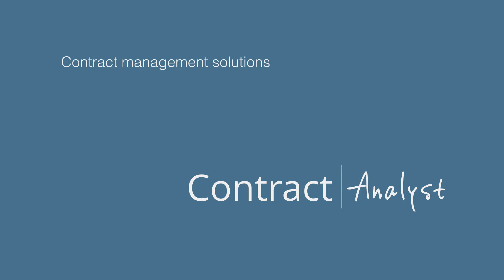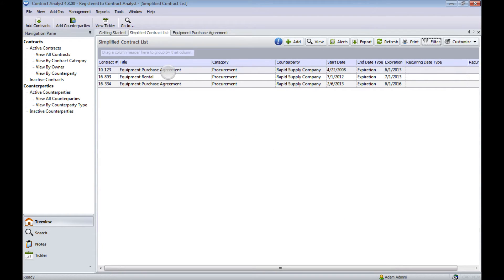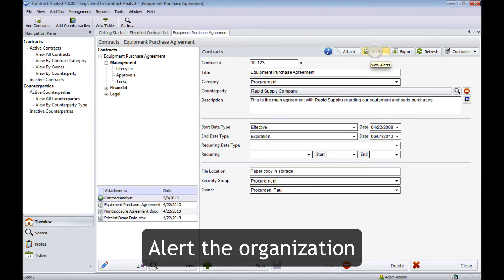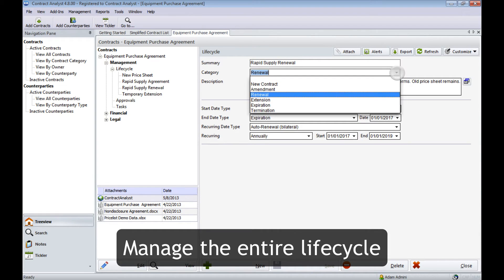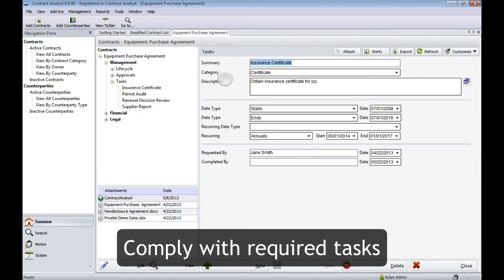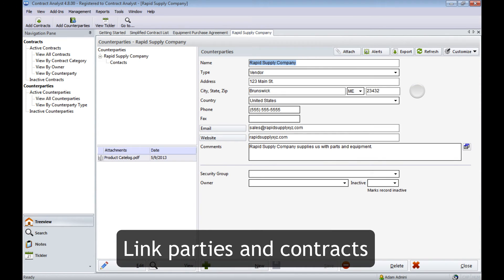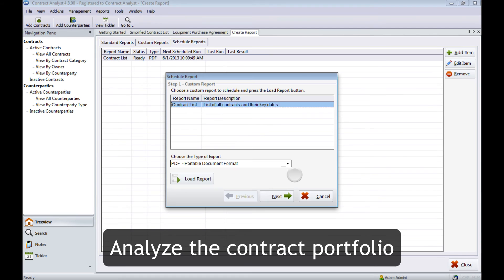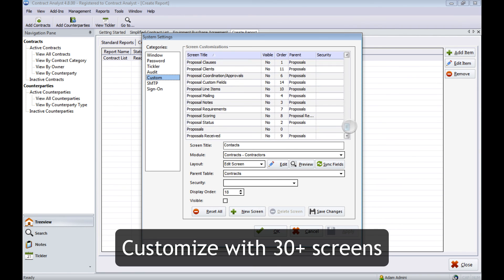Contract Management Software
Learn about contract management with a brief video that introduces Contract Analyst from Berkman Solutions. This video covers the latest version. It shows the contract repository, automated alerts, task tracking, scheduled reports, and customization.